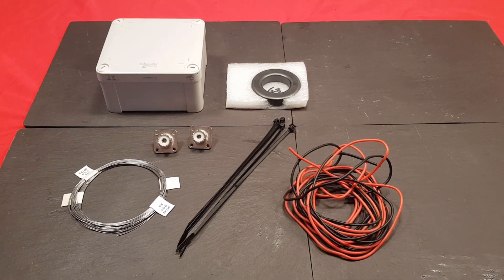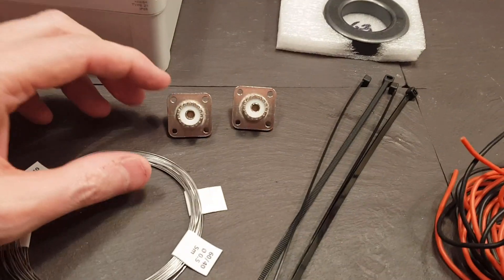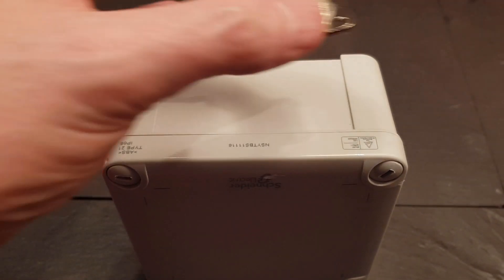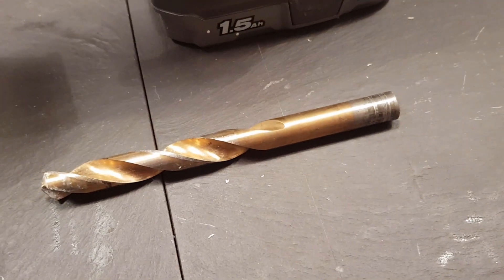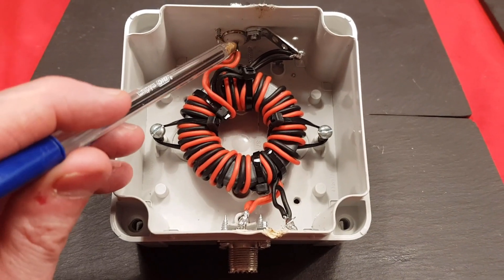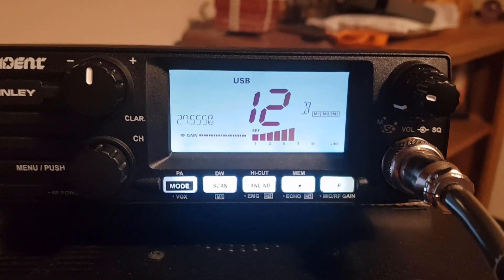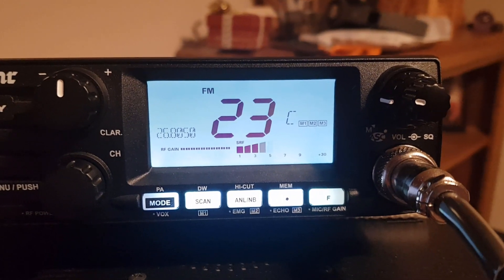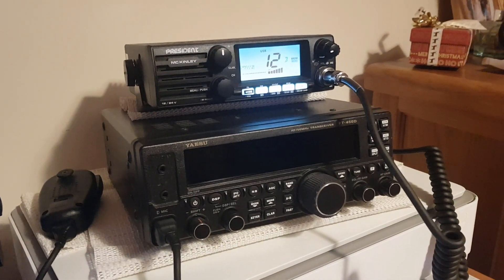Homemade CB RADIO RF Choke Common-mode choke | 27Mhz Experimental Low Cost Ferrite Ring Project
I make myself an experimental RF or Common-mode choke, with the parts totalling in at a lower cost than can be purchased from a store.
RF or Common-mode chokes have the purpose of choking off or suppressing high-frequency alternating current (AC) signals, including signals from radio frequency (RF) devices, and allowing the passage of low-frequency and DC signals.

18 Gauge Silicone Wire
PL259 plugs
So239 sockets
FT240-43 Ferrite core ring